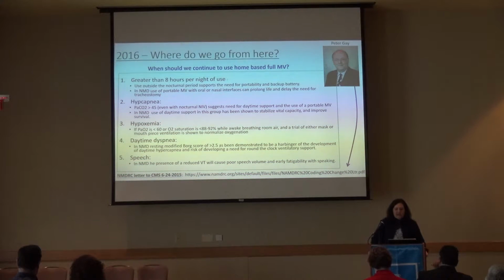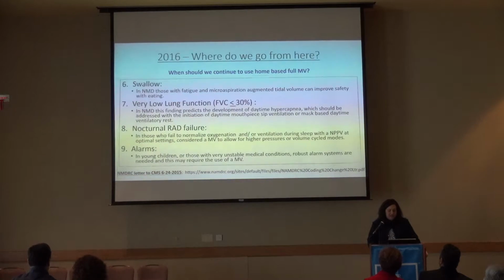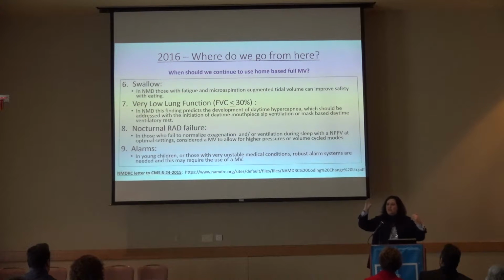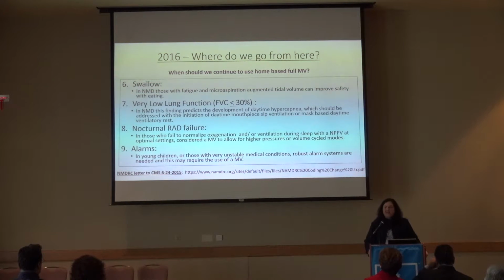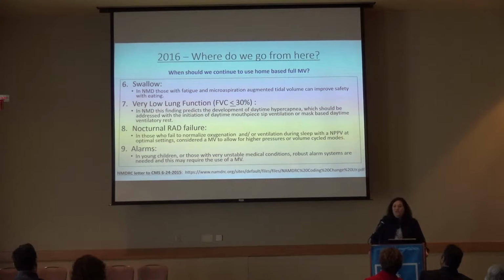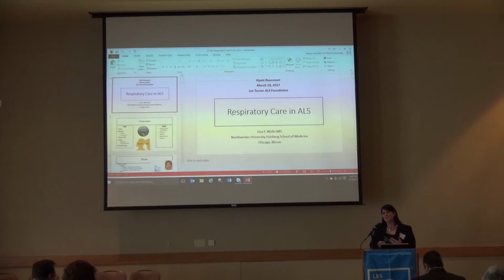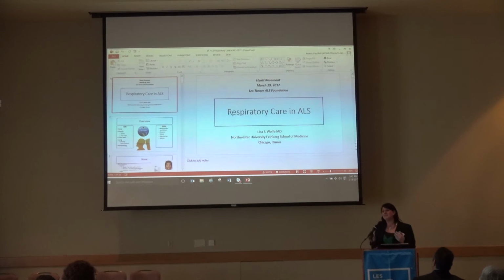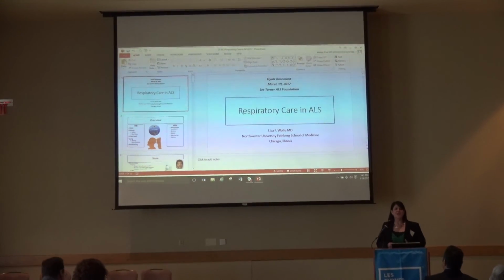2017 News You Can Use 7